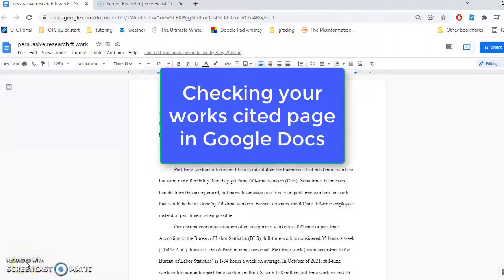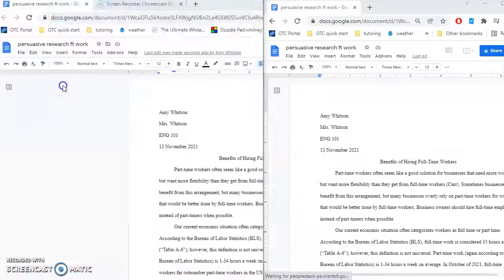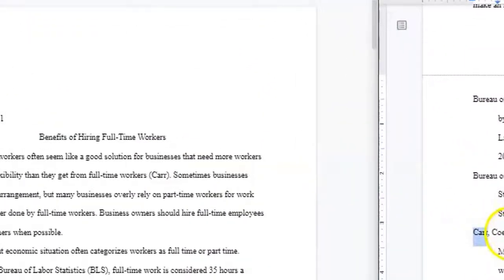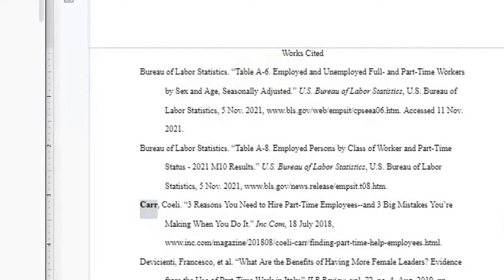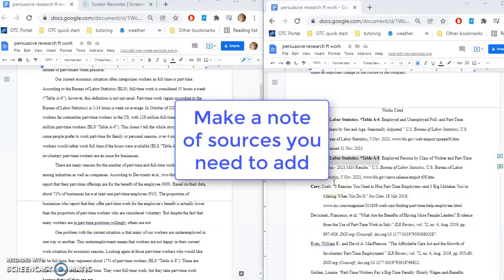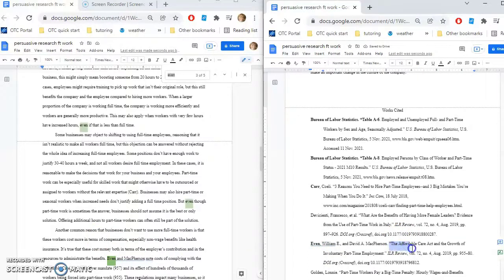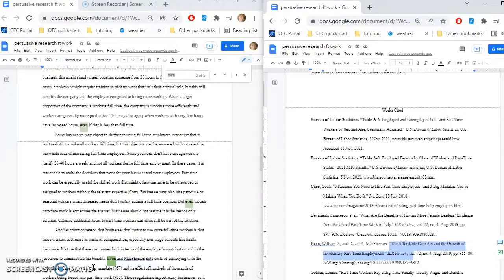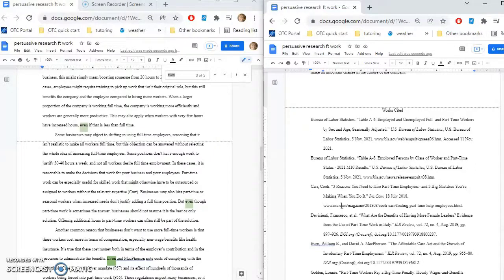Check works cited page with Google Docs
You can easily check your works cited page if you split your screen.